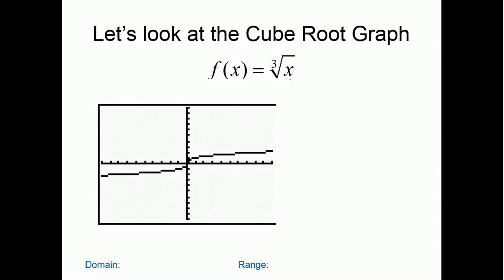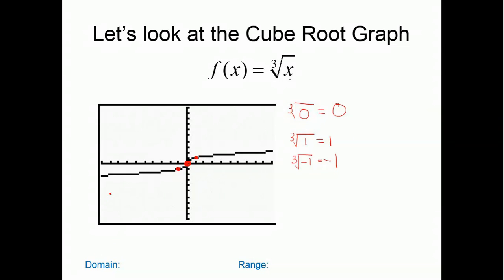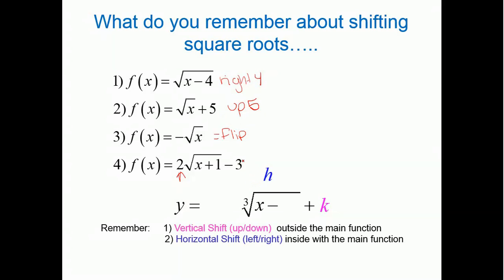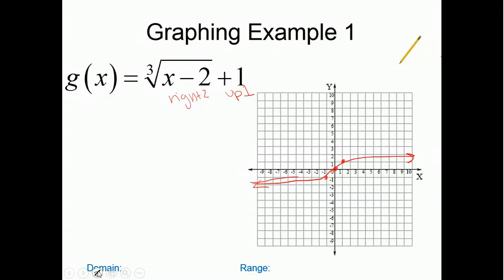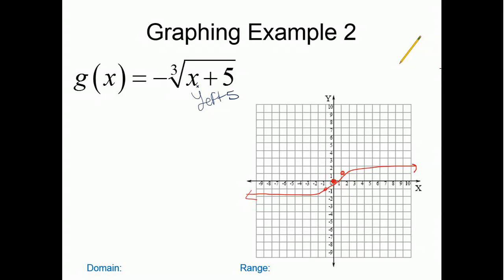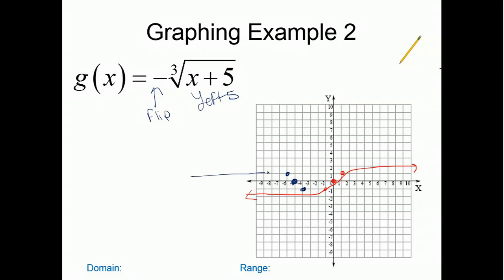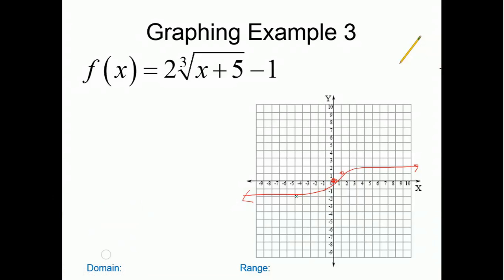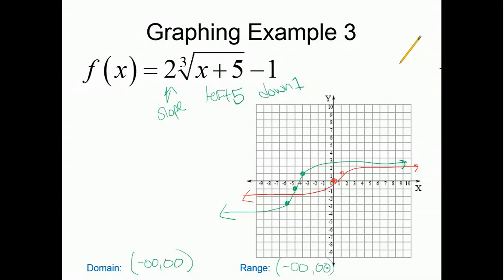Unit 8: Graphing Cube Roots